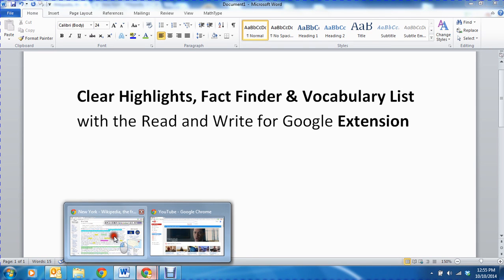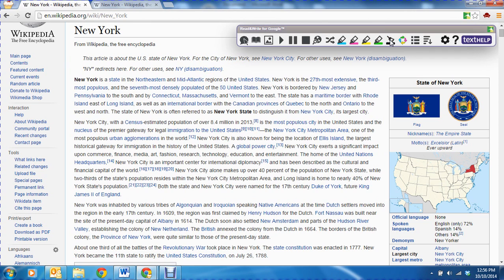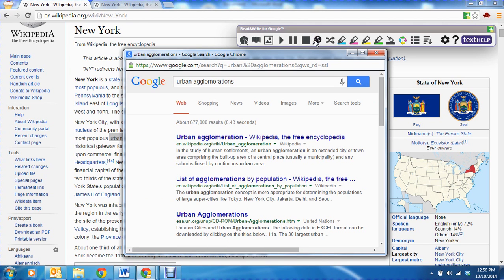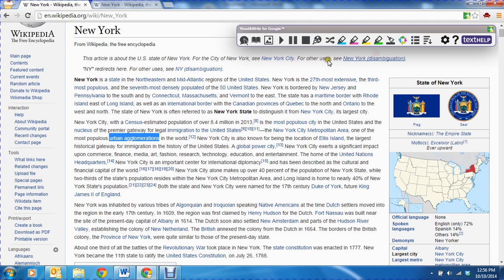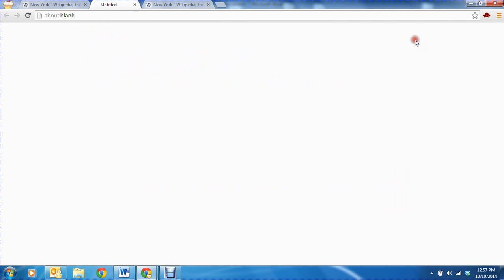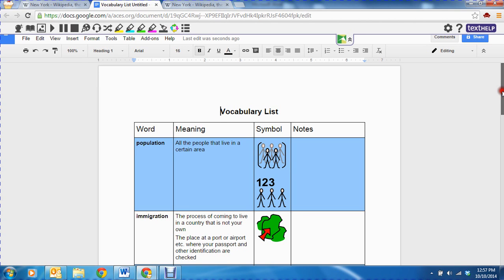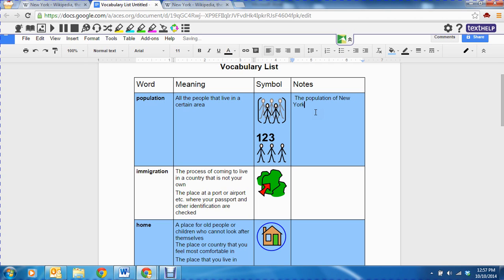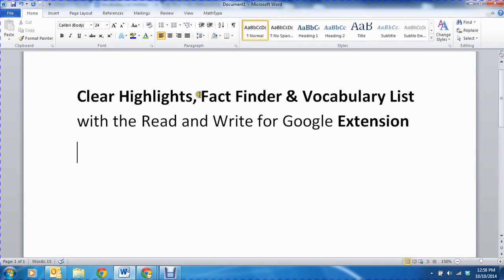R&WfG Clear Highlights, Fact Finder, & Vocabulary List 5 of 7